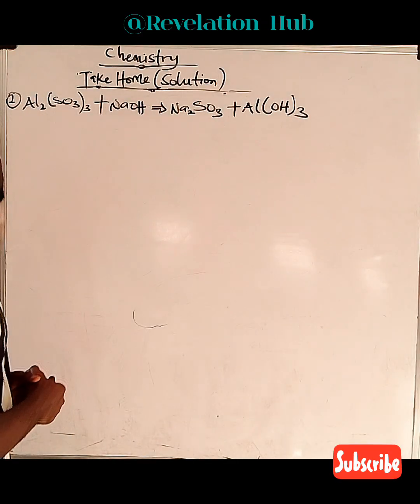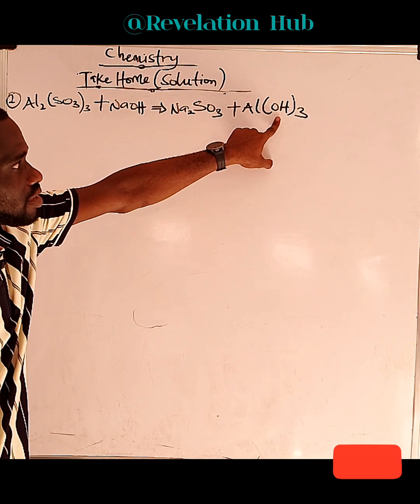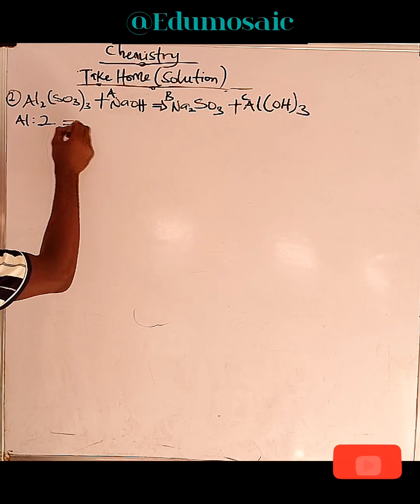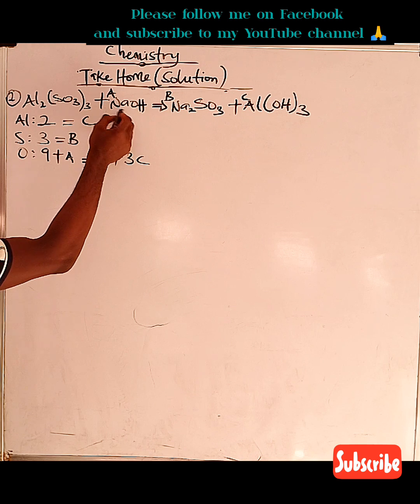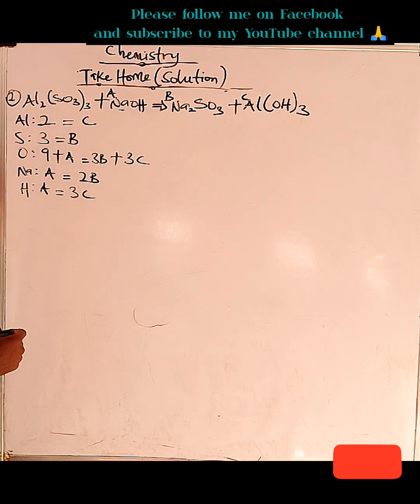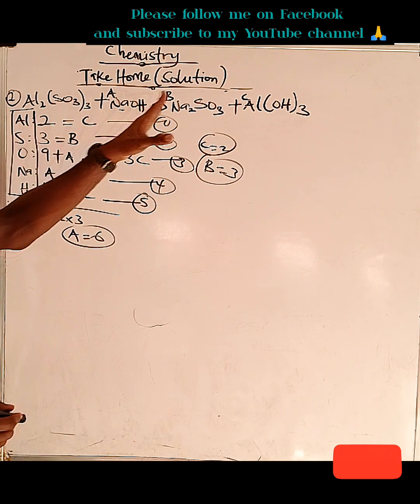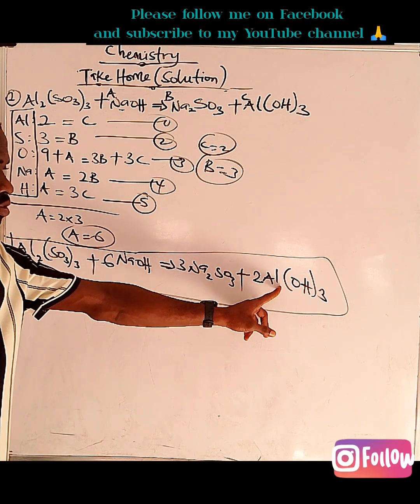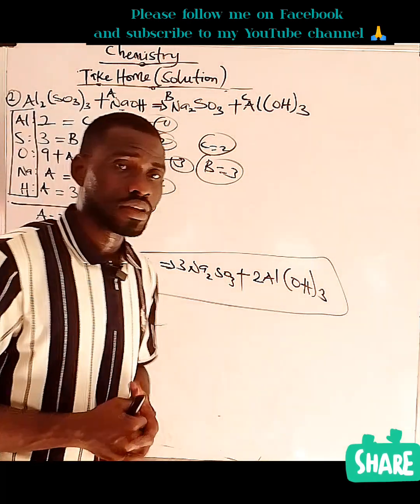"Can You Balance This Tricky Equation? | Chemistry Challenge!"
This is a detailed solution for the 2nd take-home on Balancing of Non Redox Chemical Equations.